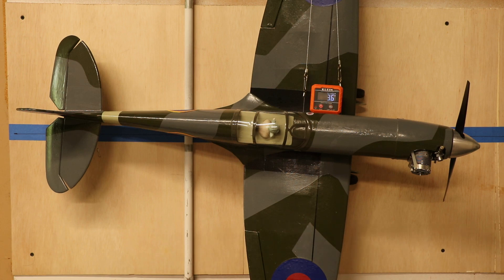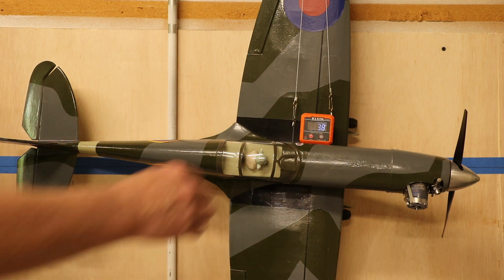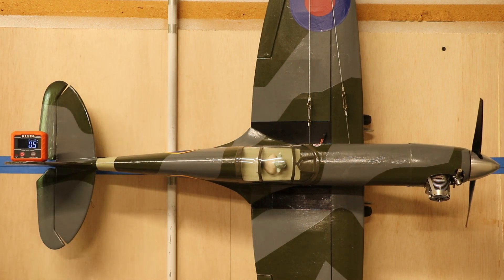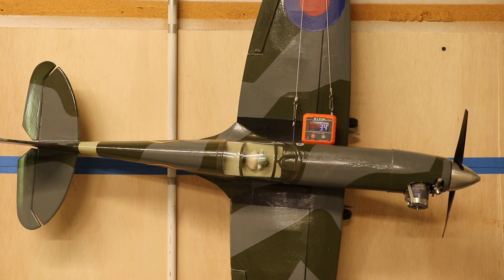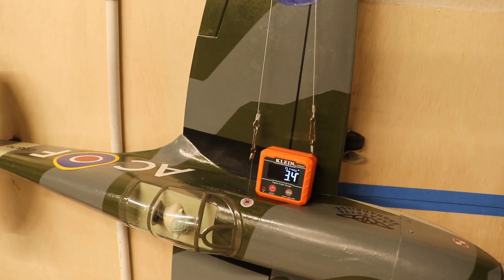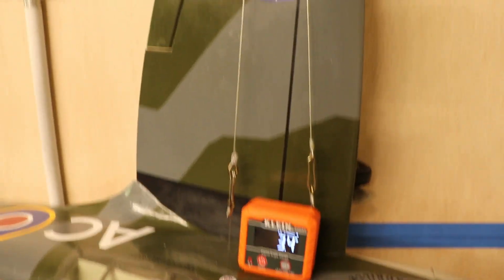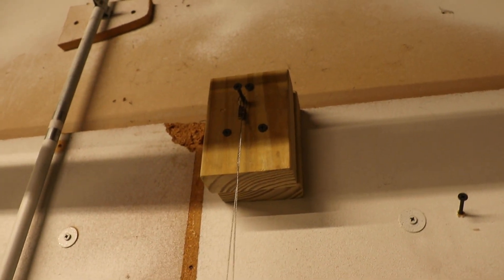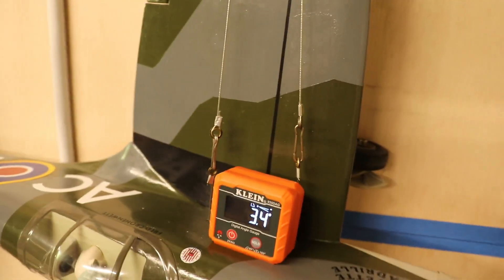How to check CL model Line Rake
talks about the location of the Center of Gravity of the Control Line model and how it will affect the line rake. I start with 2 or 3 degrees and adjust from there. Also remember the vertical CG, if the leadout guide is too low or high it can make the outboard wing fly in the low or high position.